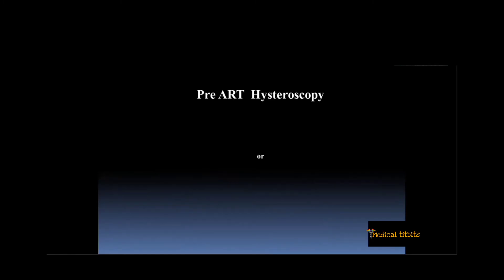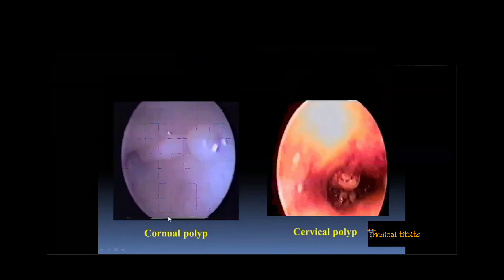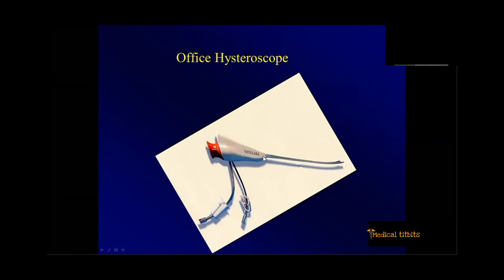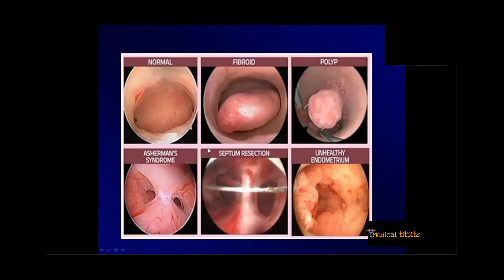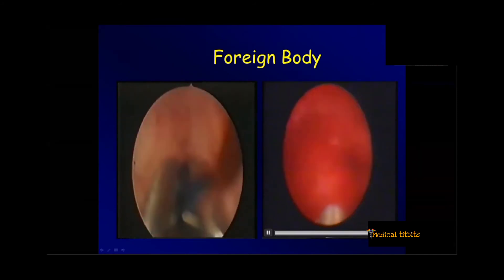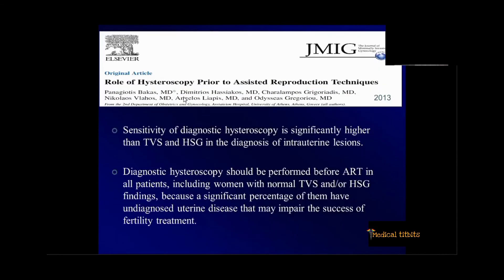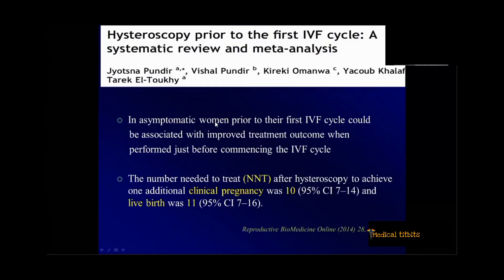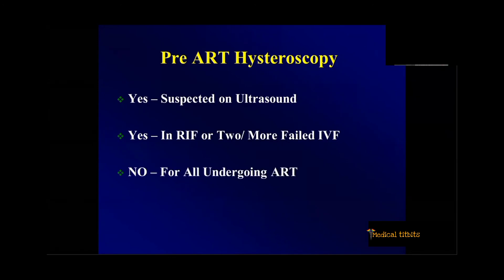Pre ART hysteroscopy